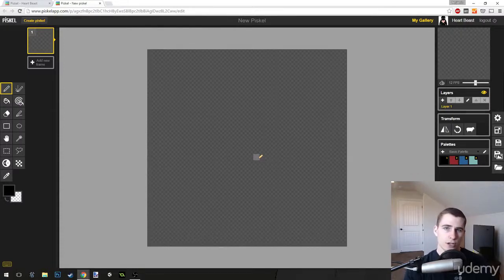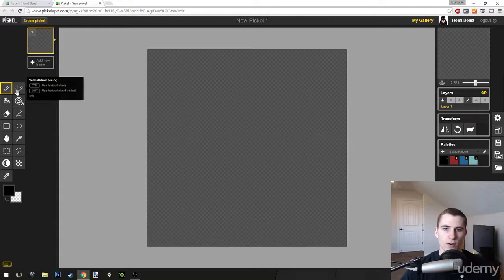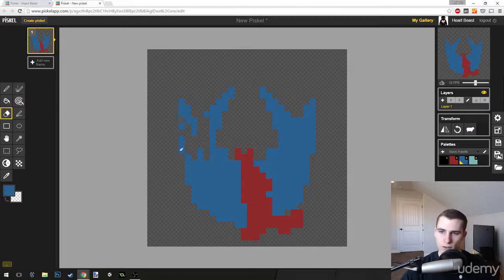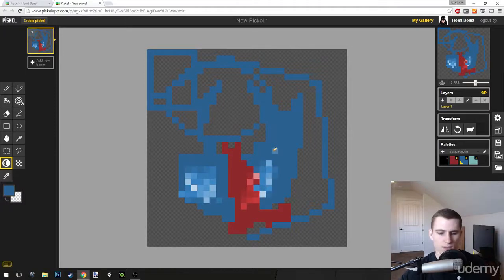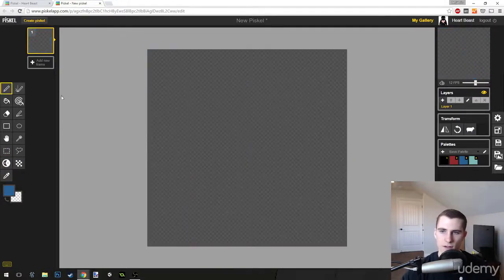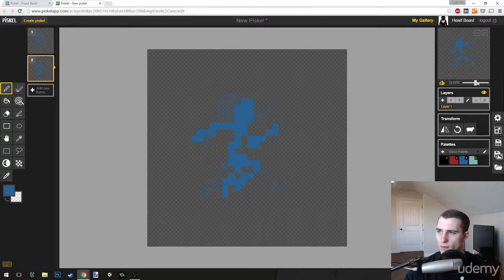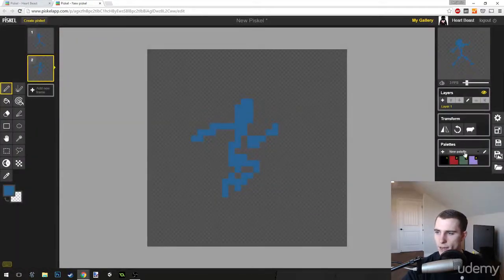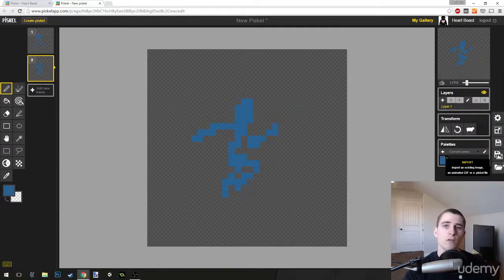[Udemy] Pixel Art for your games 1. Piskel Image Editor